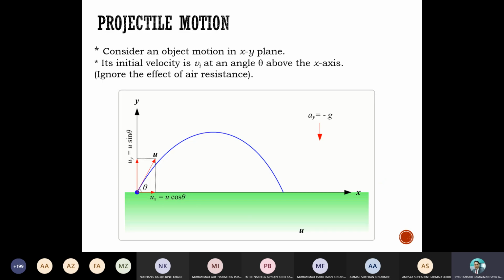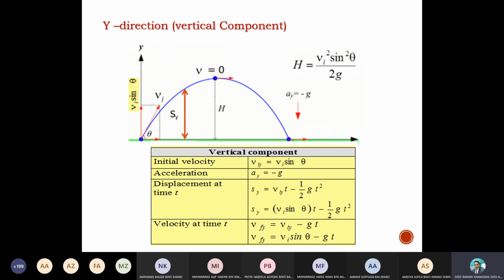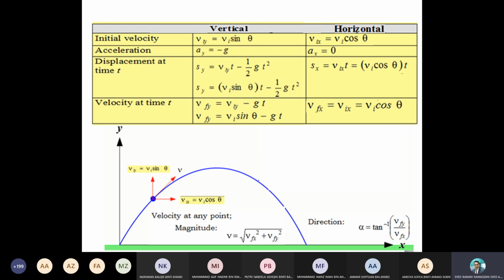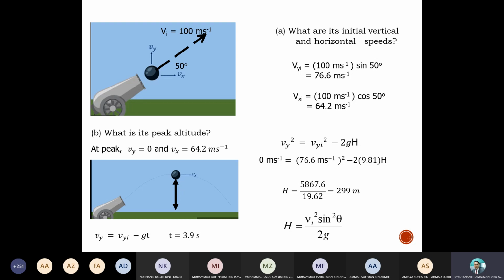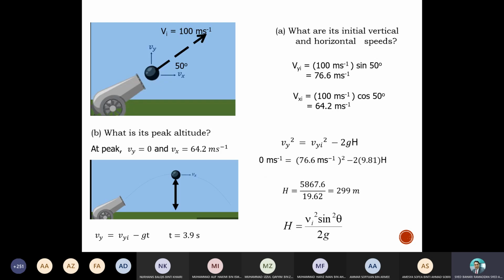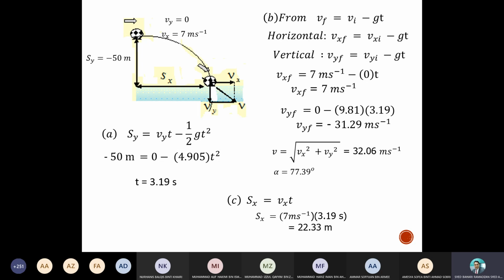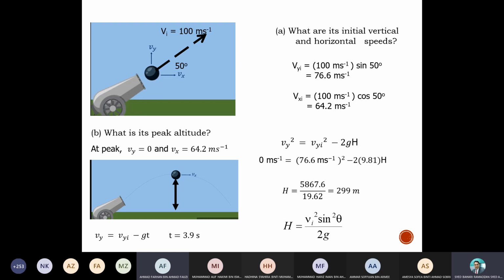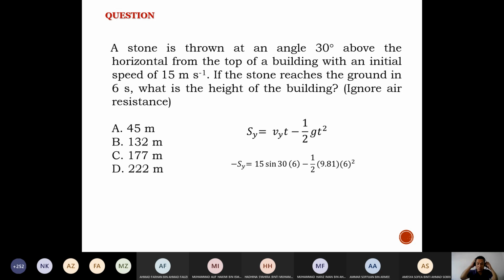Lecture FAD 1009 (Projectile Motions) -SBR